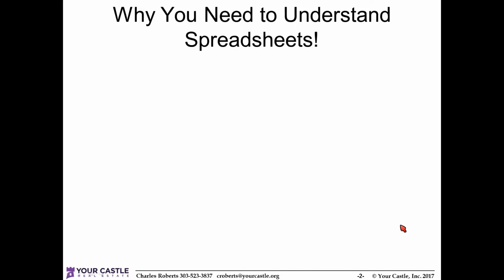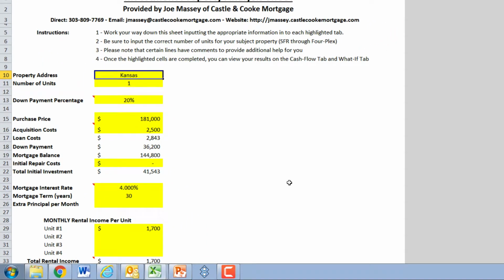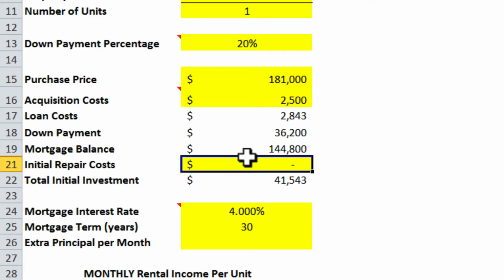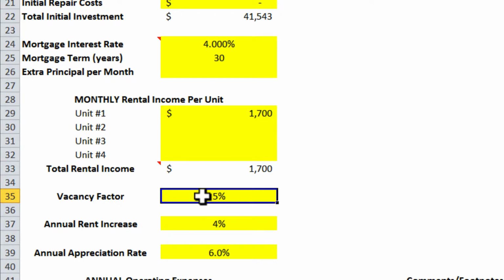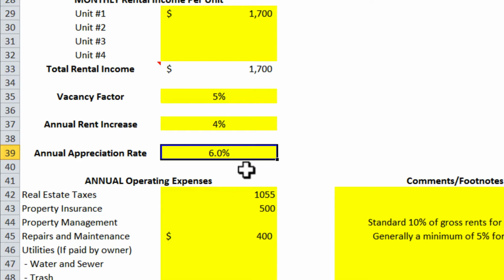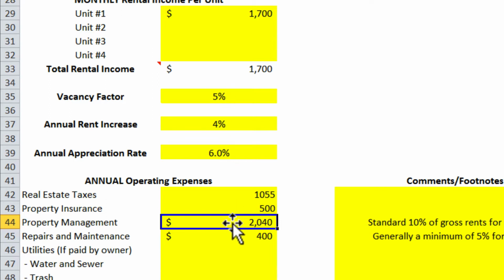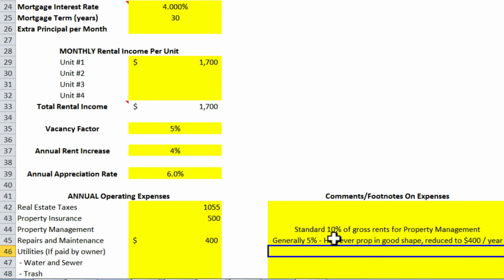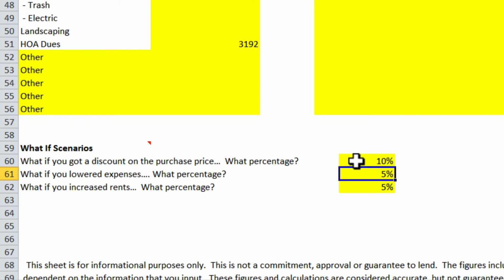Denver Investment Property Analysis (1 of 3)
Charles Roberts and Joe Massey show you how they analyze real estate investment opportunities in the Denver metro. They both own Denver rental properties.